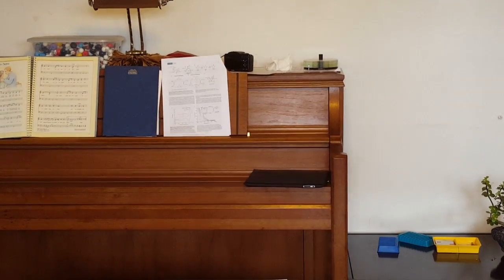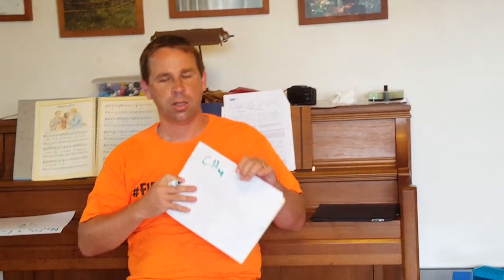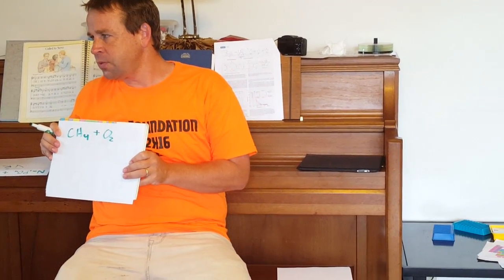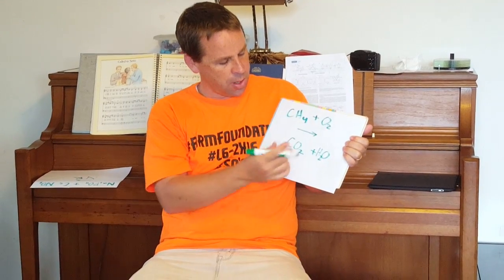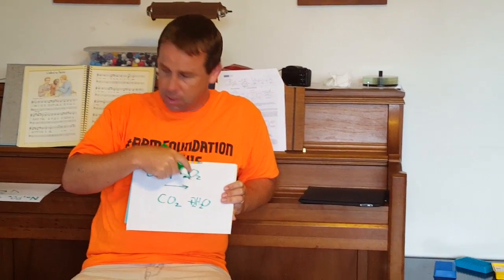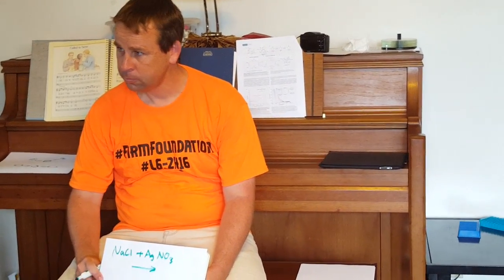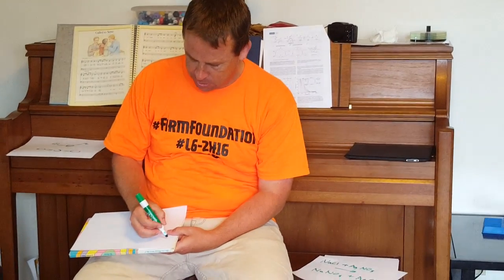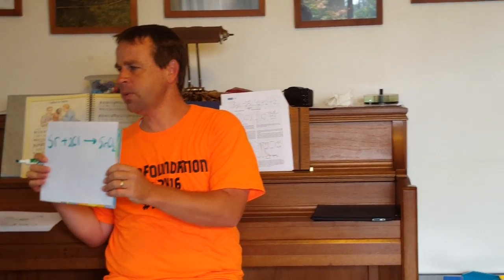Summer chemistry class July 22 2016